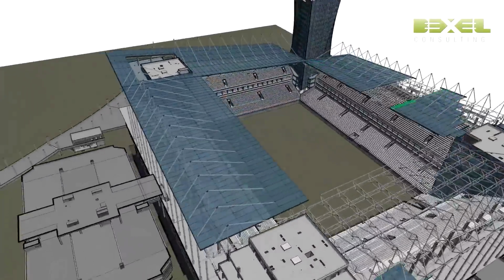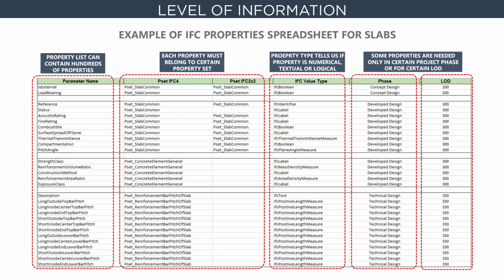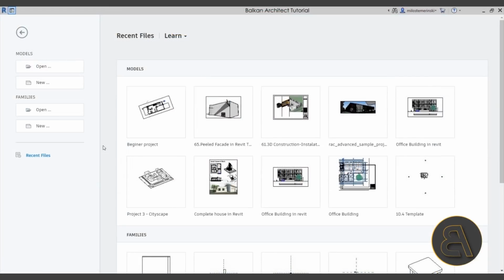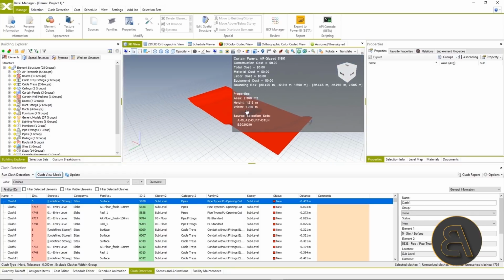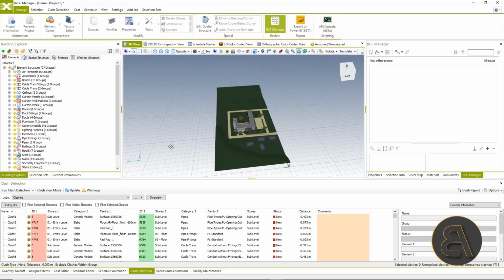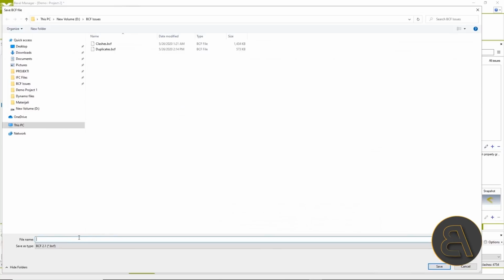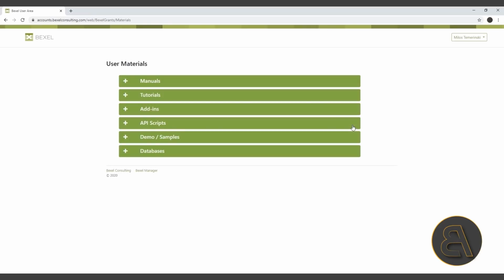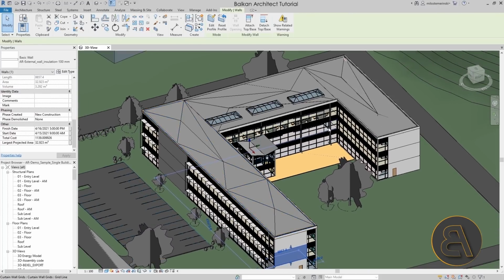Complete BIM Workflow Explained With Bexel Manager / Revit Combo